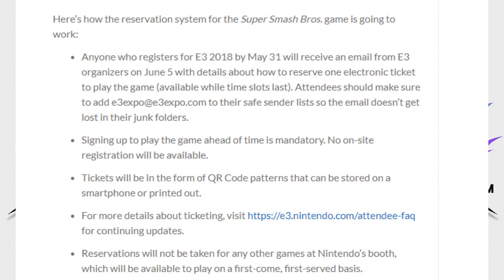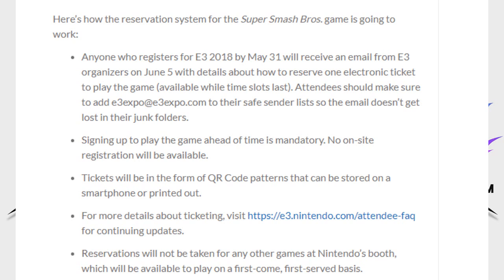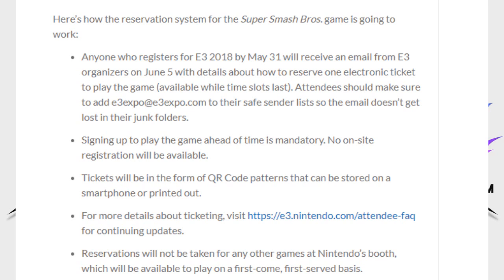Want to Play Super Smash Bros. Switch at E3? Here's How!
Nintendo has announced that if you want to play Super Smash Bros. for Nintendo Switch at E3, you'll have to reserve a slot in advance!
Follow GameXplain!